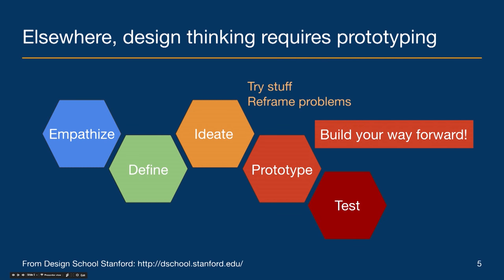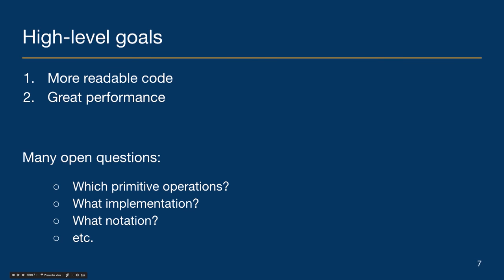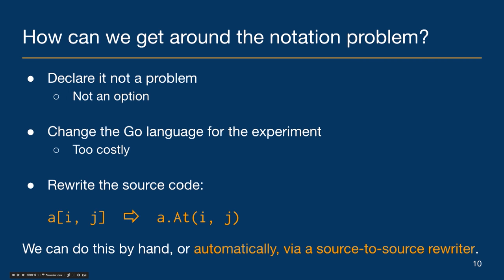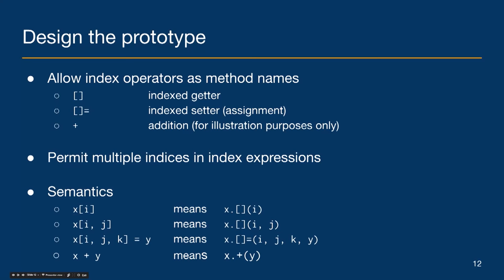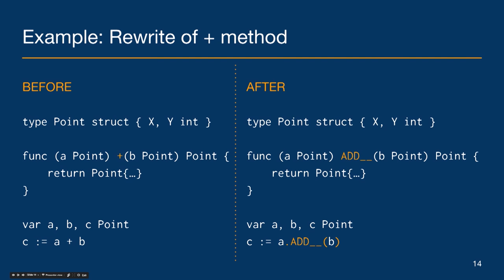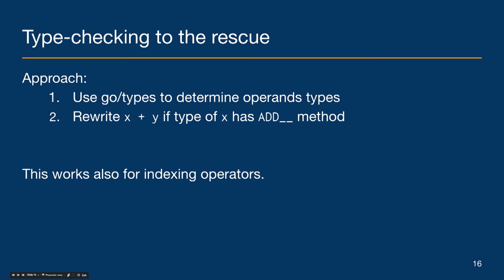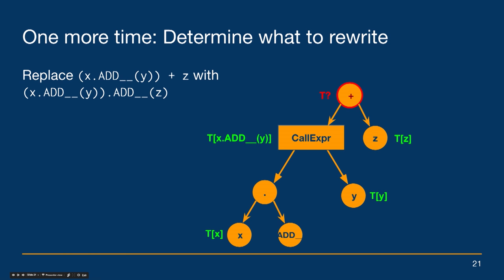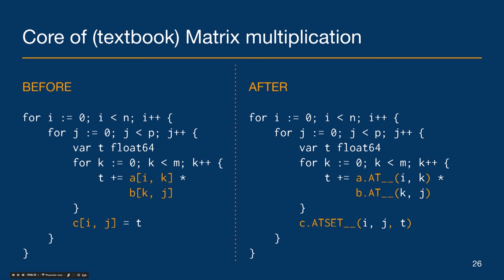dotGo 2016 - Robert Griesemer - Prototype your design!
on October 10th in Paris.

Prototyping remains an underappreciated technique in software design. In this talk, Robert develops a functioning prototype for a specific Go language extension, multi-dimensional index expressions. He explains how implementing and playing with the prototype informs the existing design, which ultimately may lead to a better final design.